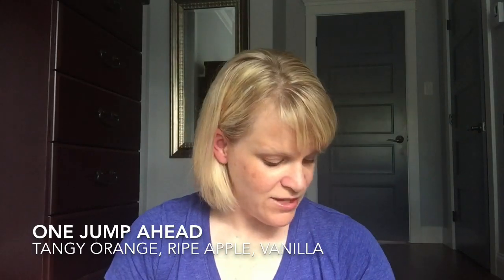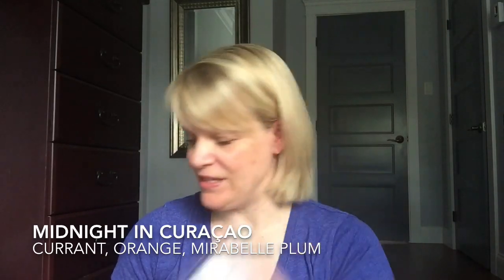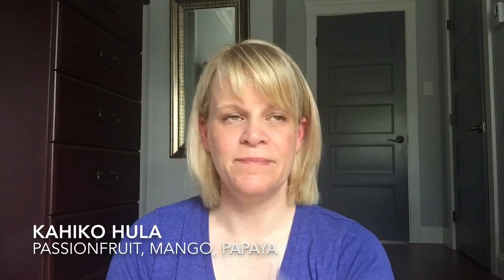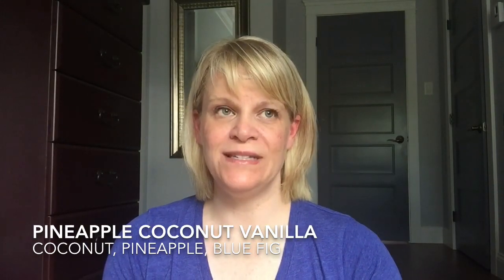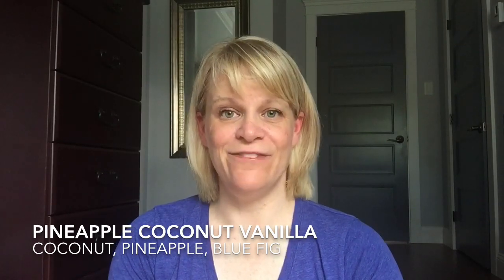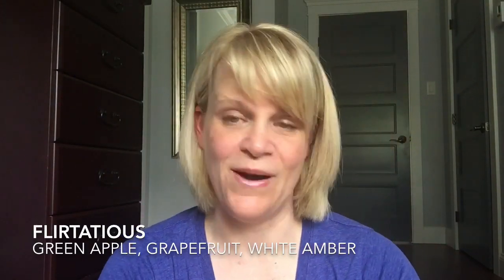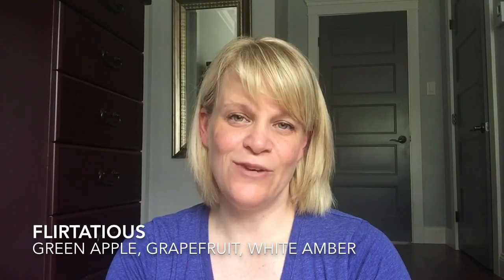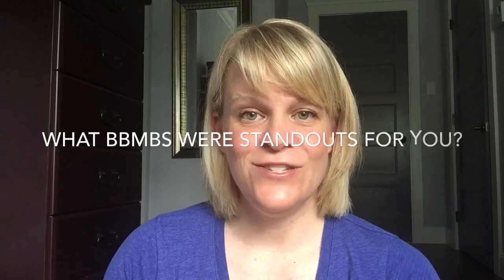Scentsy Combo - Empties + Bring Back My Bar (BBMB) Warm Review (July 2019)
Grab a snack and settle in - in this 2 part video I discuss my Scentsy empties for the month of July, followed by My Bring Back My Bar (BBMB) warm review of all 25 limited edition scents (available only during July 2019)
BBMB Warm Review portion 11:36
Make sure to either grab some of your BBMB favourites or add the bars you are intrigued with into your Scentsy Club subscription as part of the always get my bar feature.
Please feel free to comment below with any questions or your personal experiences so that you can help another viewer...because as we all know, fragrance perception and performancecan be different  for everyone.
Don’t forget the question if the Month...it’s rushed a bit at the end as I tried to edit down this video for length.
Patricia